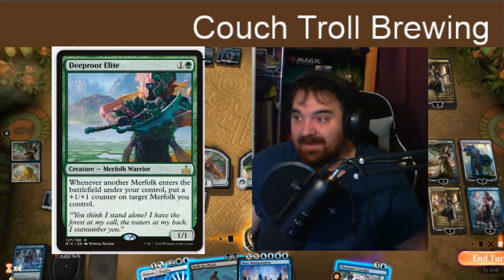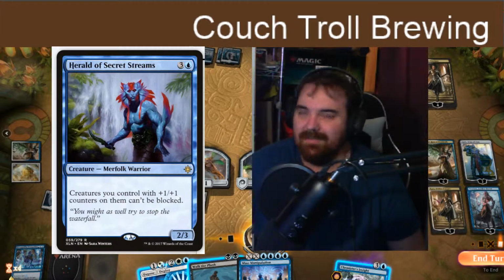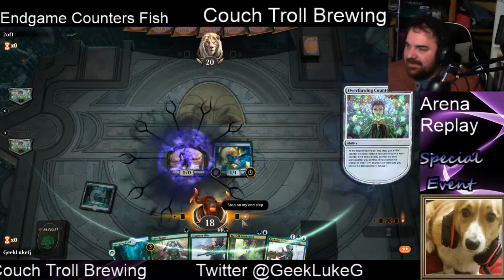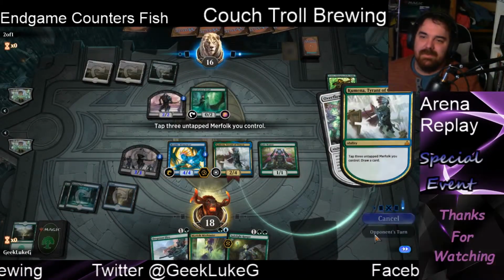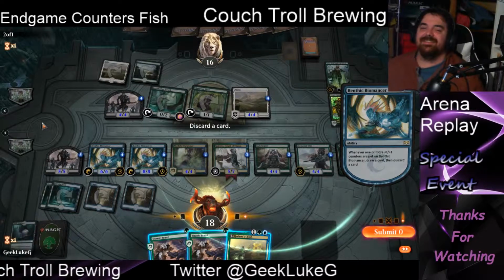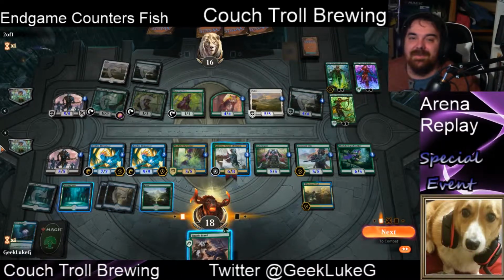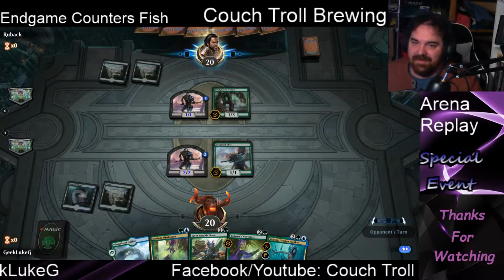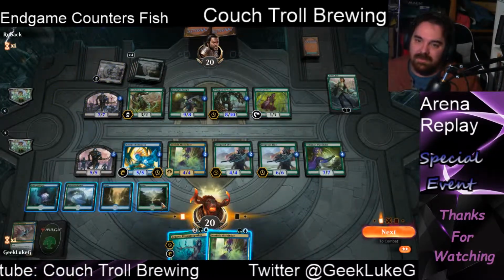Commence the Endgame Count Fishula